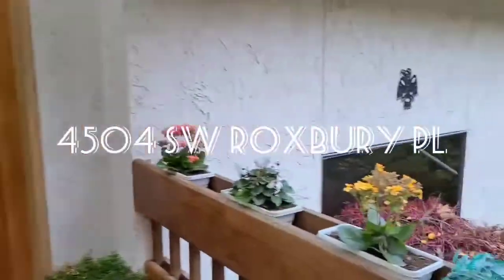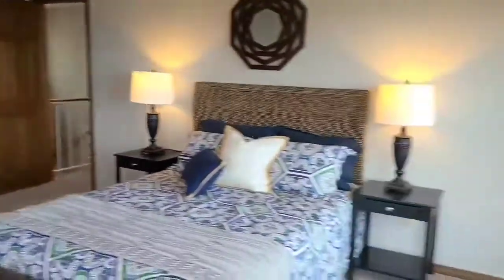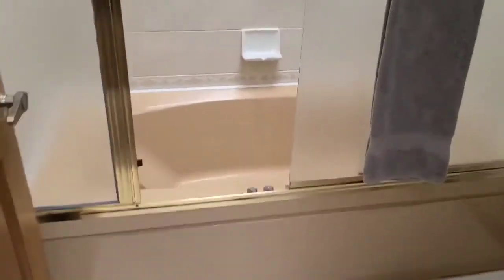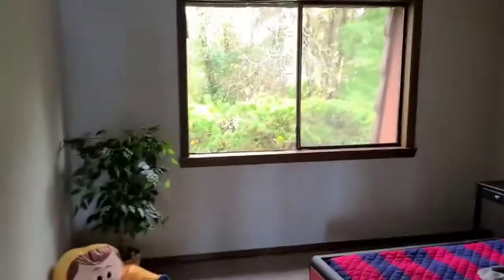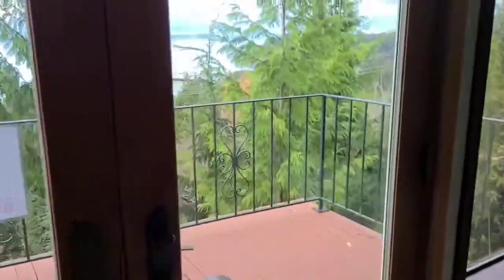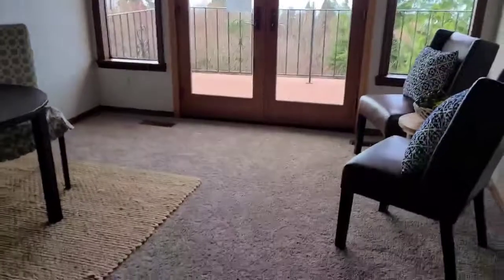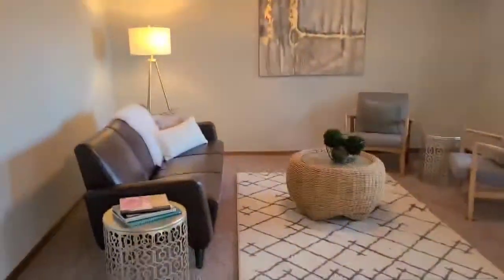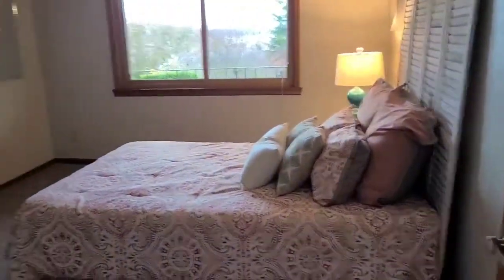4504 SW Roxbury Pl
Fauntleroy View Home!